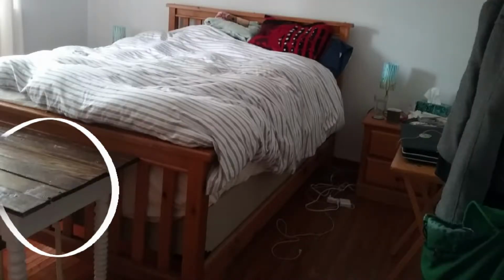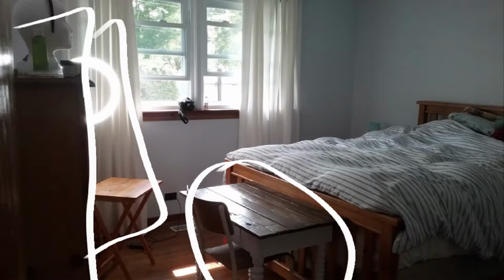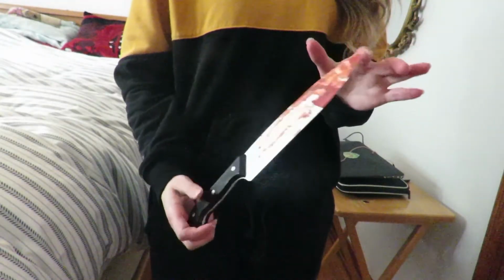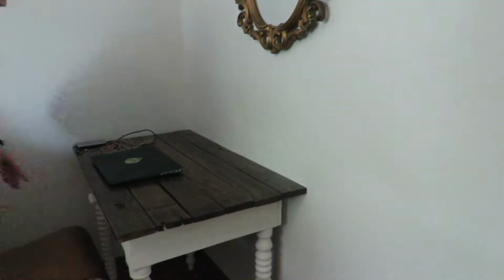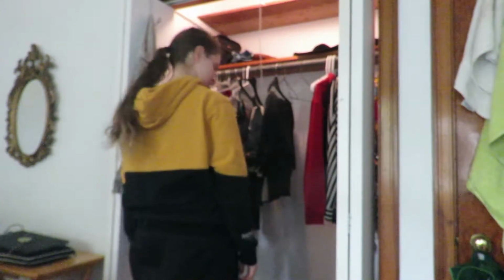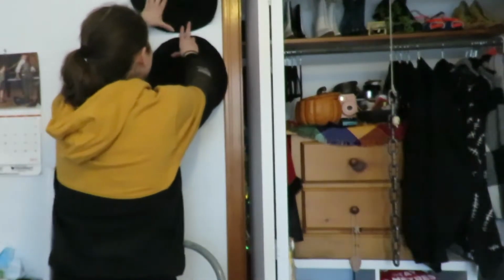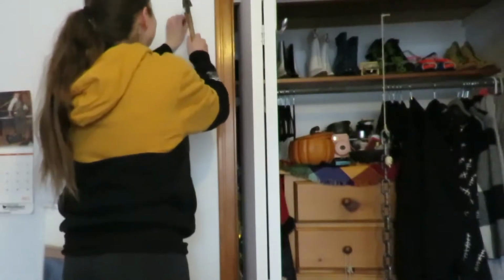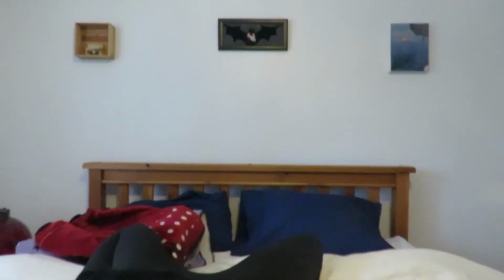Making My Space, My Space (So Far) | Sara Saberi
hyello! This has been a longtime in the making. From a purely organizational stand point, to creating all of the DIY's I could ever want, so far, in my space! I hope you enjoy.

Editor: Filmora10